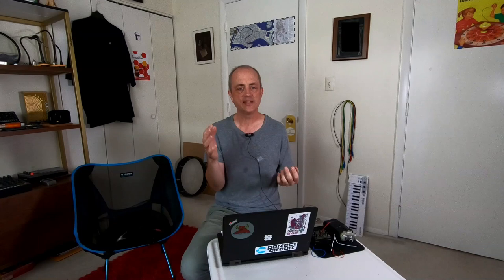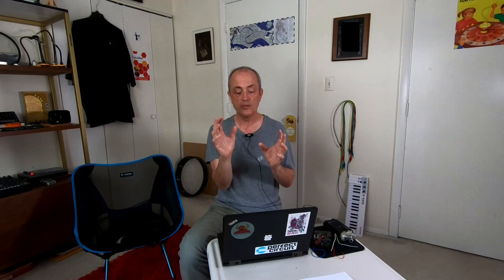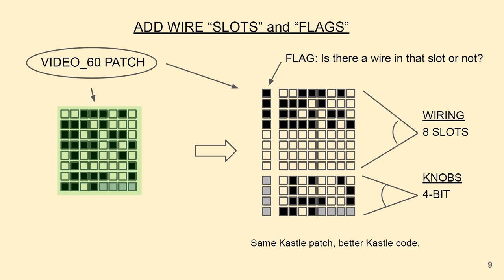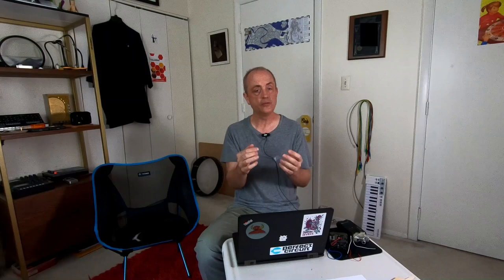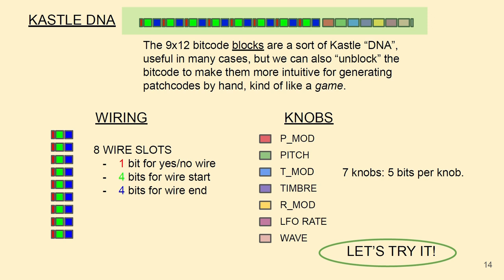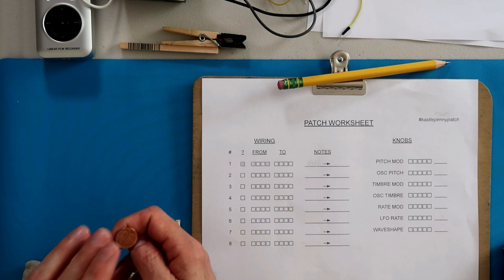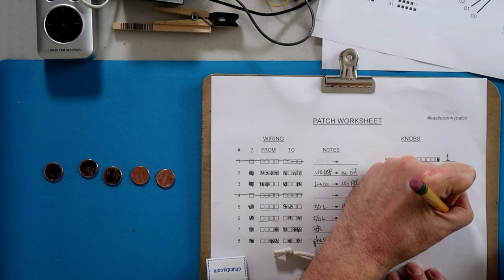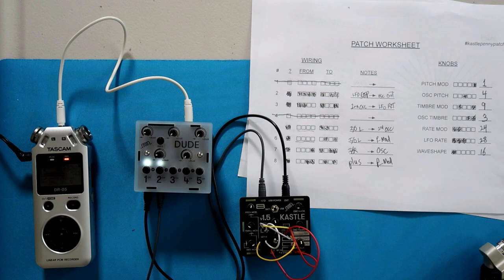Kastle DNA (Part 1)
Have you ever wanted to make a random patch on the Kastle 1.5 from Bastl Instruments? I certainly have, and that's what this video is all about. [UPDATE: Make sure to check out the next video for a better audio setup. Using a stereo to dual-mono Y-cable for the I/O jack is the way to go. In this video I use a standard aux cable to go from the I/O to the Dude mixer, and that is WRONG. Don't do it because it really attenuates one of the I/O channels, and gives bad results for this random patch stuff (as well as causing sounds to potentially be too soft or too loud).] I look at a way of encoding the patches for everybody's favorite tiny synth, and then use the results (along with a handful of coins) to make a random patch. Did it turn out awesome? Well, not really (but I tweaked it some to get a really nice, subtle melodic/rhythmic pattern). If you've ever spent any time testing truly random presets on a device or software - it can be like panning for gold. Lots of sand (looking at you Volca Drum), but then hopefully something fascinating turns up. I'm going to keep trying (will post the results on Instagram, kastlepennypatch). I hope you give it a try too! It's a great way to learn new things about familiar gear and explore experimental music and soundscapes. Also - I put 4 or 5 older Kastle clips from my Instagram timeline in this video. If you want more detail on those patches then have a look over there (@dr_nim2014). Thanks a lot for watching!